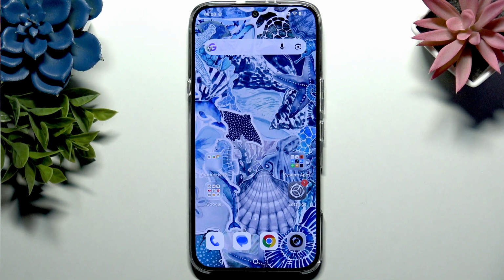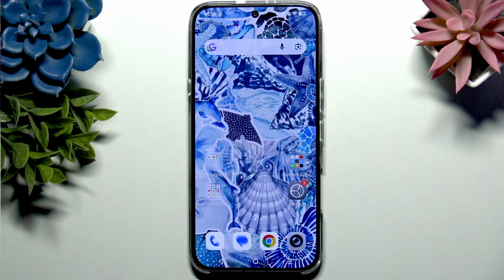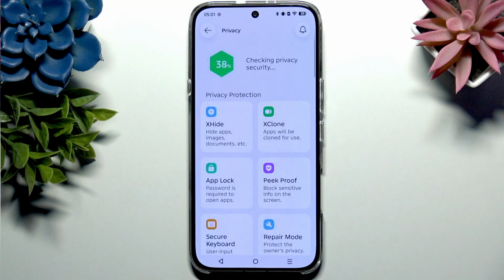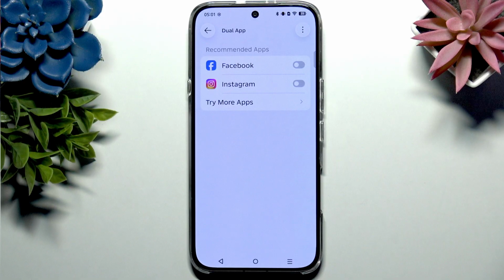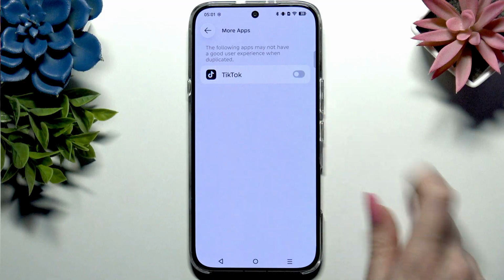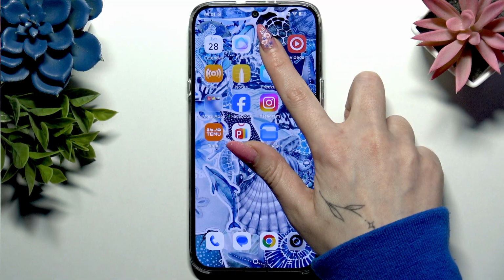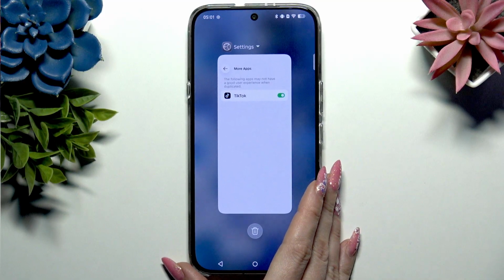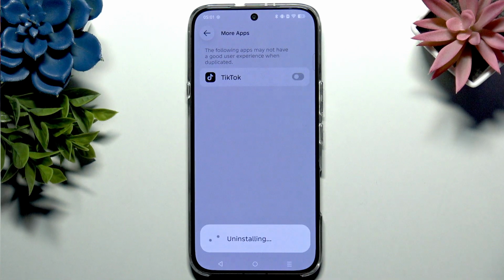INFINIX Note 60 – How to Clone Apps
In this quick video I show how to clone apps on the INFINIX Note 60 using the built-in XClone feature. You will learn where to find XClone in "Settings" → "Privacy", how to enable the grey switch to clone an app, how to add more apps with "Try more apps", and how to remove a cloned app. This is useful for running multiple accounts (for example TikTok) or separating work and personal profiles. The steps are simple and work without extra apps or root access.

How to clone apps on INFINIX Note 60?
How to use XClone on INFINIX Note 60?
How to remove a cloned app on INFINIX Note 60?

0:00 Intro
0:08 Open Settings and go to Privacy
0:21 Select XClone feature
0:29 Enable the grey switch to clone an app
0:39 Use "Try more apps" to add additional clones
0:47 Check the cloned app (example: TikTok)
1:01 How to delete a cloned app
1:09 Outro and final tips